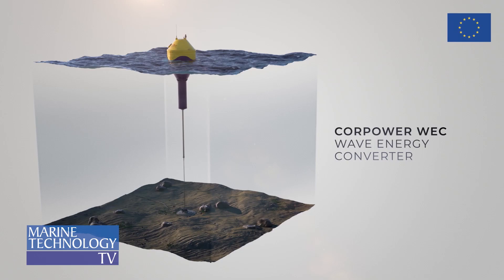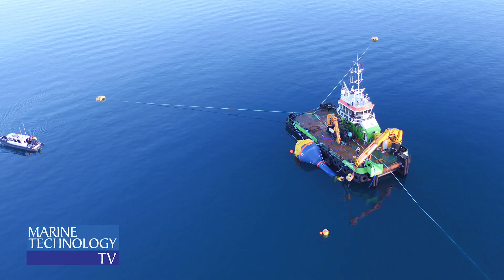CorPower Ocean Works to Produce Energy from Waves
CorPower Ocean's CEO Patrik Moller discusses the company's plans to produce energy from waves.